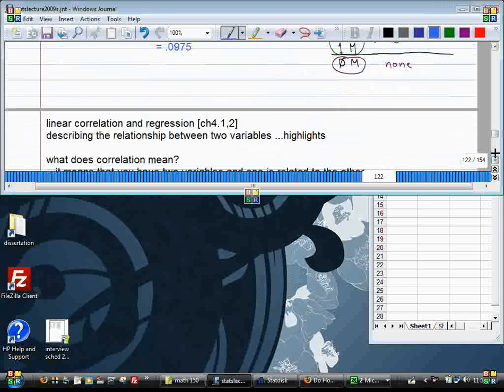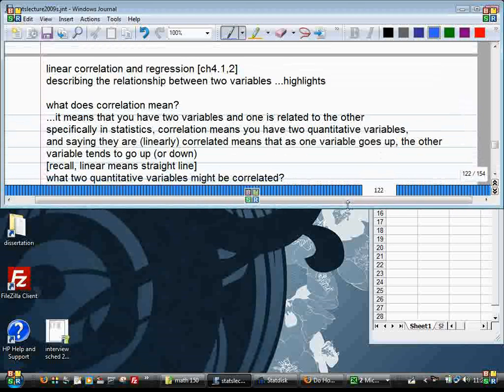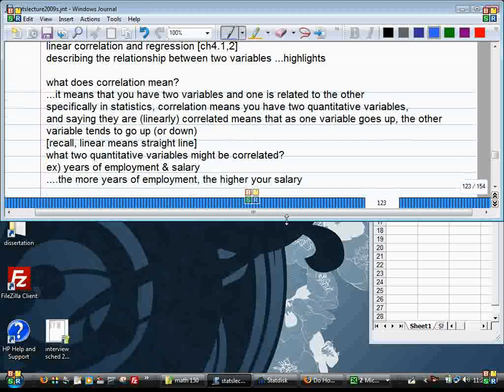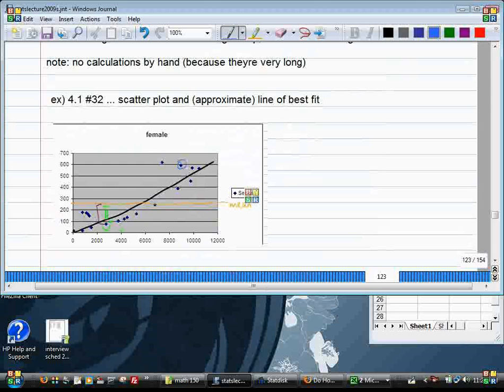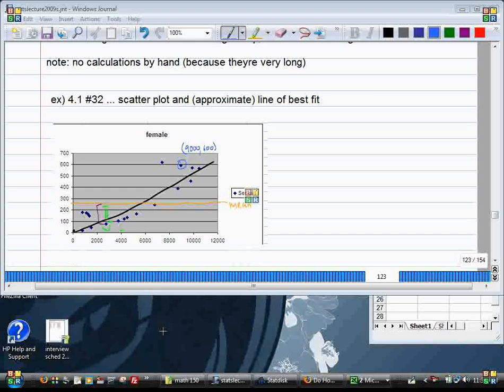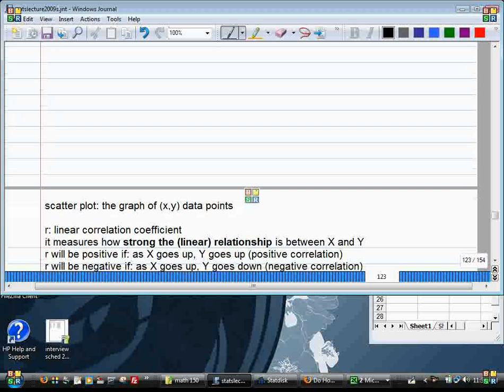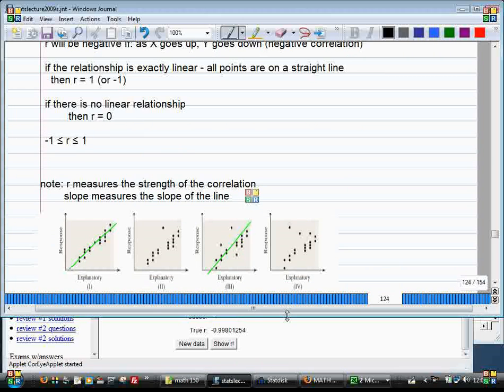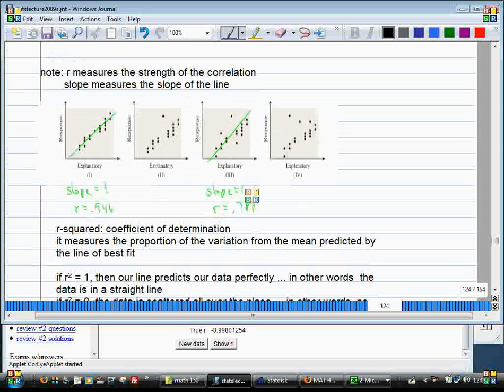4.1 describing the relationship between two quantitative variables: correlation